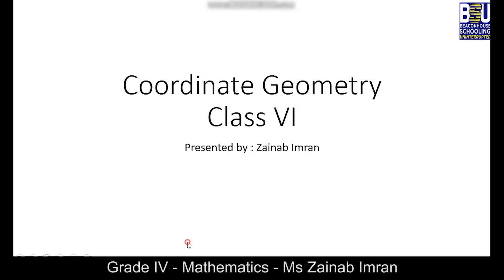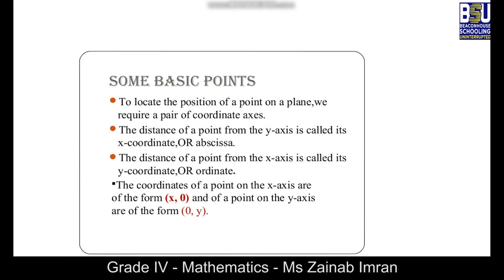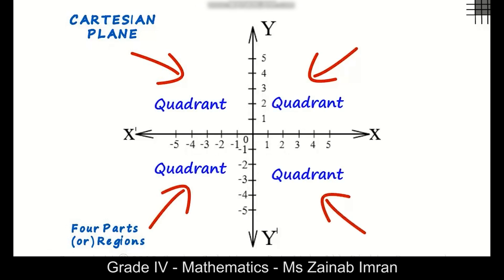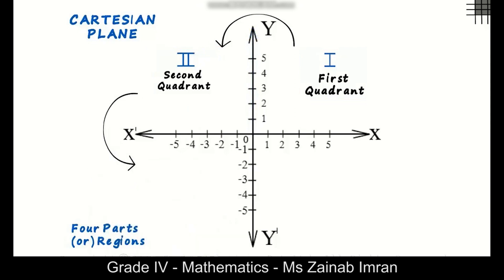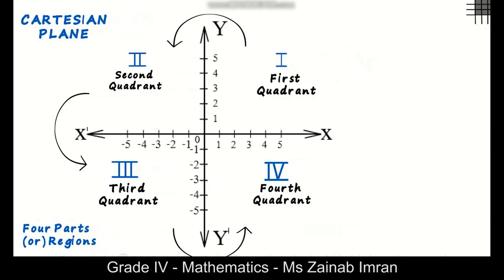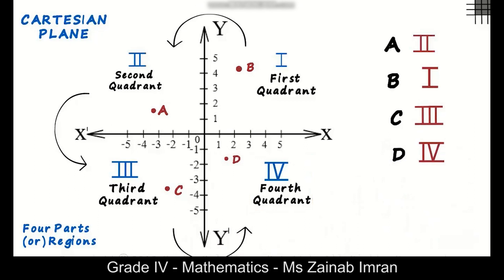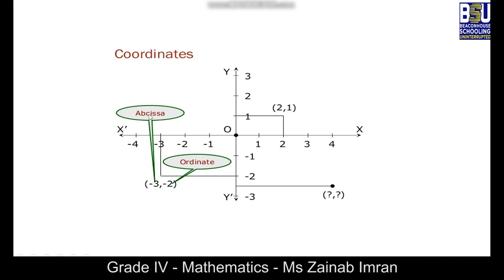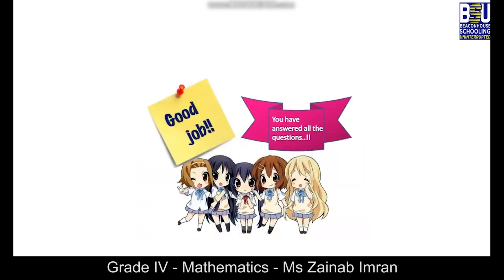Class 6 - Mathematics - Introduction to Coordinate Geometry - Ms. Zainab Imran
Class: 6
Subject: Mathematics
Topic: Introduction to Coordinate Geometry
Teacher Name: Ms Zainab Imran
This video will help students to Identify x- coordinates and y-coordinates in a coordinate plane. It will also explain how to plot and locate points in the four quadrants